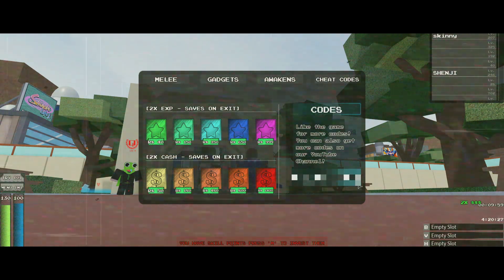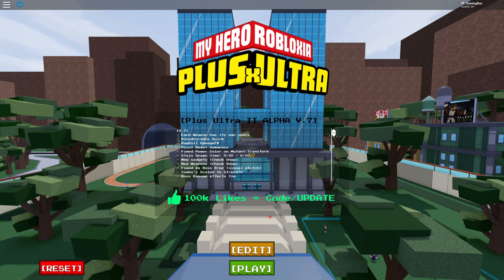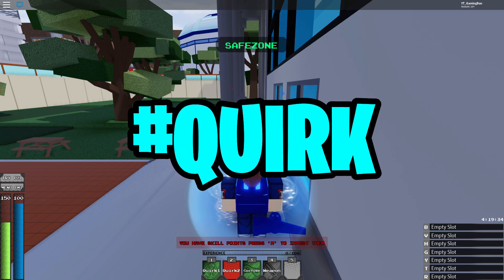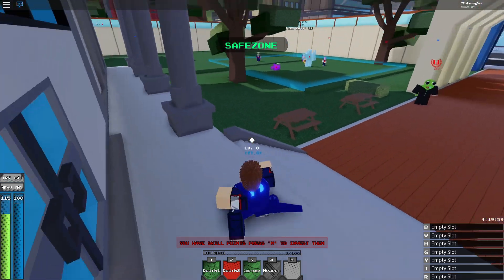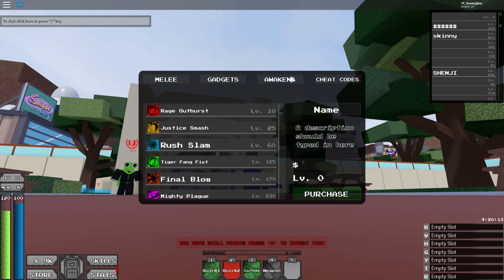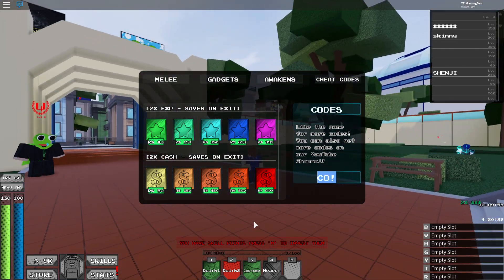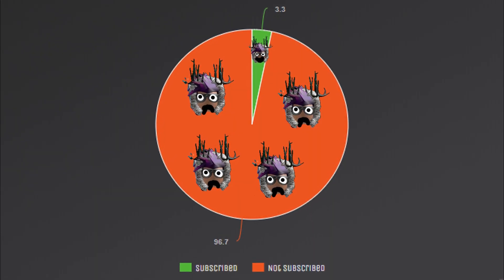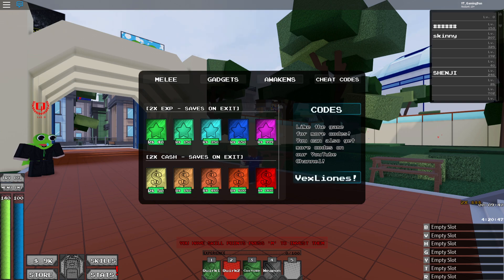ALL *NEW* SECRET OP WORKING CODES! [UPD V.7] Roblox Plus Ultra II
In this video I will be showing you all the new working codes in Plus ultra 2 for update 7!